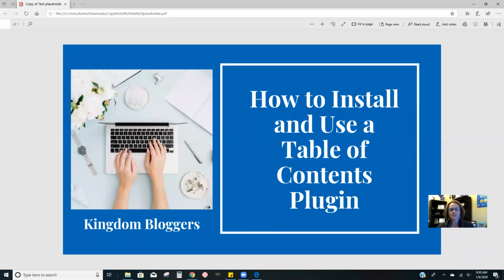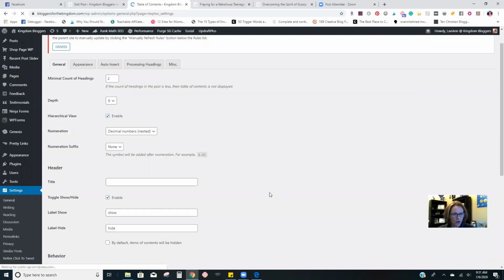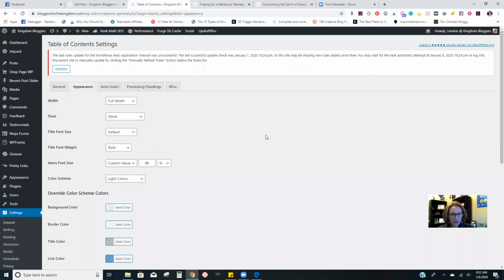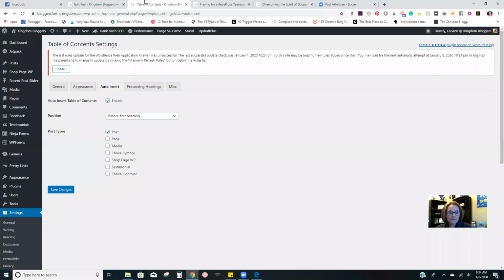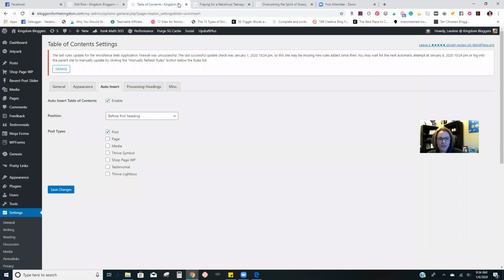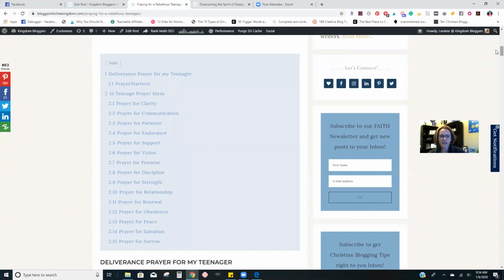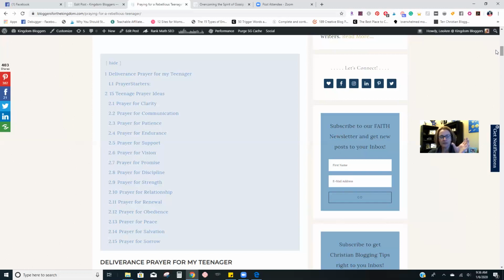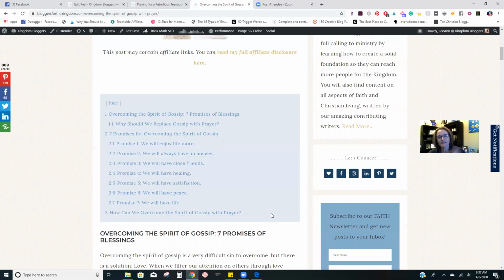Installing a Table of Contents Plugin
This video explains how to install and set up the LuckyWP Table of Contents plugin on your Wordpress blog.
For more help Christian Blogging Tips, head over to Kingdom Bloggers!